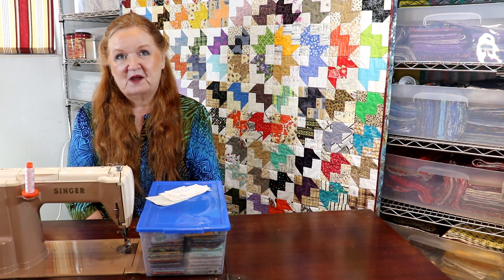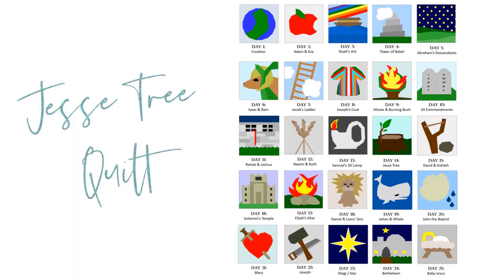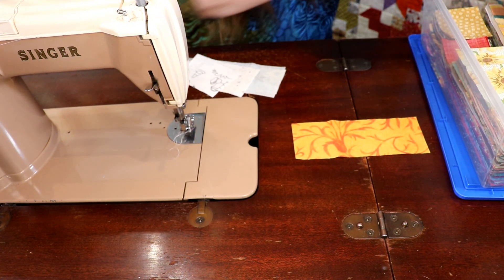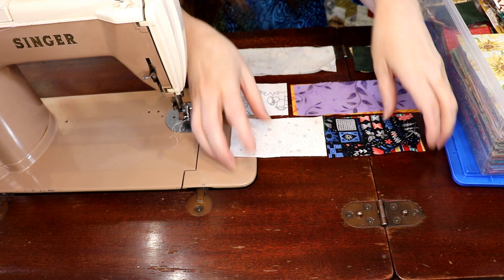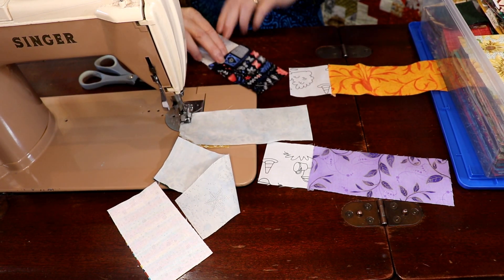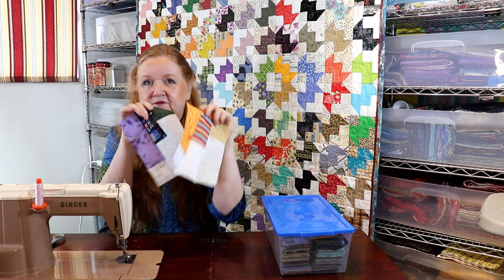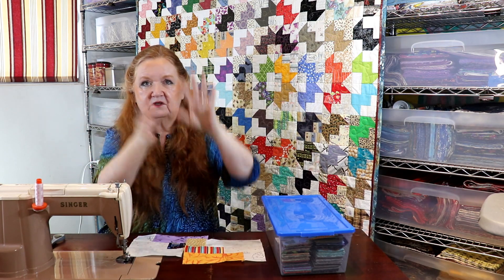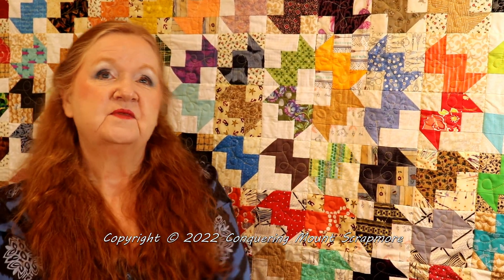Deconstructed Log Cabin and introducing Jen Frost from Faith and Fabric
Hello, today I'm going to show you a cute scrap buster block called Deconstructed Log Cabin Blocks.

To make this fun little scrap buster block you will need:
1 of each in Color and low volume:  2.5 x 2.5 square
                                                                2.5 x 4.5 rectangle
                                                                2.5 x 6.5 rectangle

or
1 of each in Color and low volume:  2.0 x 2.0 square
                                                                2.0 x 3.5 rectangle
                                                                2.0 x 5.0 rectangle

or
1 of each in Color and low volume:  1.5 x 1.5 square
                                                                1.5 x 2.5 rectangle
                                                                1.5 x 3.5 rectangle

All of those different sizes make fun little blocks.